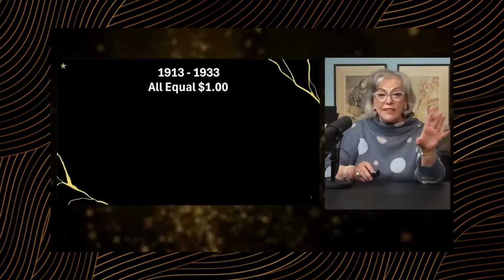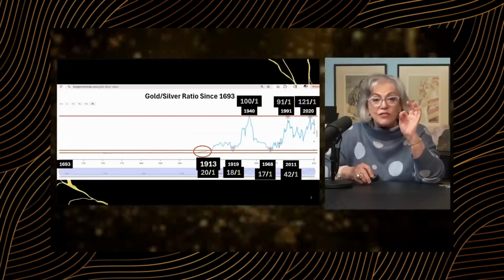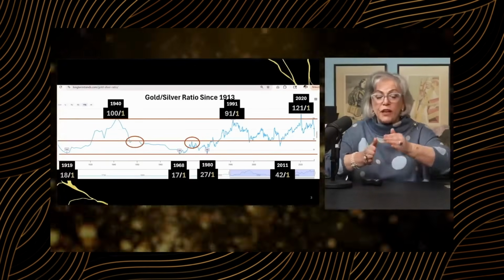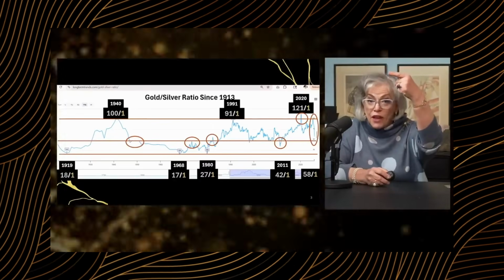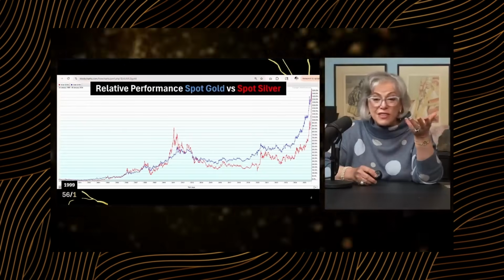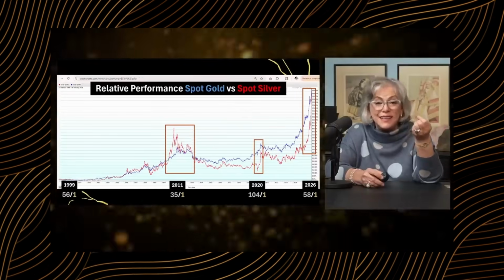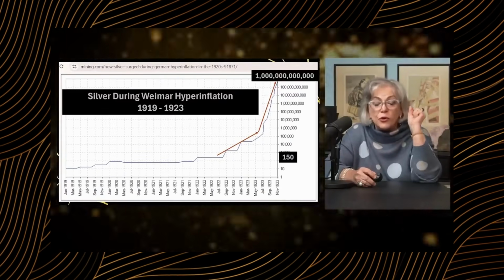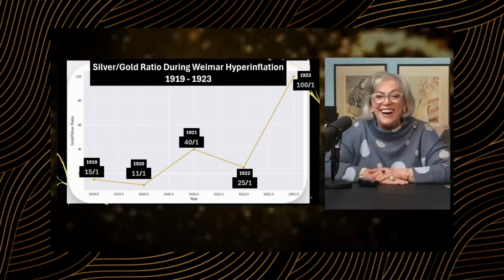🌟 Why Silver is an Extreme Bargain? The Gold-Silver Ratio Explained | Lynette Zang Silver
Lynette Zang GOLD & SILVER Price Forecast | GOLD & SILVER Price Prediction, Silver Price Predictions 2026, Gold Predictions 2026, Silver Predictions 2026
🌟 2000% Silver Revaluation! This Is What Every Silver Stacker Should Do | Lynette Zang Silver
This video features an interview with Lynette Zang that focuses on the inevitable revaluation of gold, and the potential for hyperinflation.

⭐️ *The True Value of Precious Metals*
*Silver and Gold Valuation:* Lynette Zang argues that based on a historic 20:1 gold-to-silver ratio, silver's true fundamental value should be a minimum of *$300 per ounce*. Applying this historical context, she calculates the true fundamental value of an ounce of gold to be between *$33,000 and $40,000*.

*Gold Revaluation:* Lynette Zang views a revaluation of U.S. gold reserves as inevitable. She believes the Federal Reserve would not implement this at current market prices because the current nominal price does not reflect the amount of paper money that has been issued. Its main purpose would be to regain public confidence after a catastrophic event.

⭐️ *Prediction of Hyperinflation and Currency Reset*
*The Scenario:* The core argument is that hyperinflation is coming to "burn off the debt." This period will see prices soar dramatically—the speaker gives an extreme example of a loaf of bread costing $80,000.
*The Reset:* After the hyperinflationary crisis, the speaker predicts a government action, such as "lopping off zeros" in an overnight revaluation to bring prices back down (e.g., $80,000 to $8). While all fiat savings would be reset, she suggests gold's newly high nominal price would hold value for a period before beginning to climb again in the new currency system.

▬ *Silver & Gold Topics Covered* ▬
Lynette Zang gold, Lynette Zang silver, Lynette Zang today, Lynette Zang recent, Lynette Zang this week, Lynette Zang interview, Lynette Zang latest interview,

▬ *About Smart Silver Trends* ▬
This channel is great for learning from the world's best investors and thinkers! Our content covers legendary investors, including  Lynette Zang, Bill Holter, Andy Schectman, David Hunter, Rick Rule, and many more!